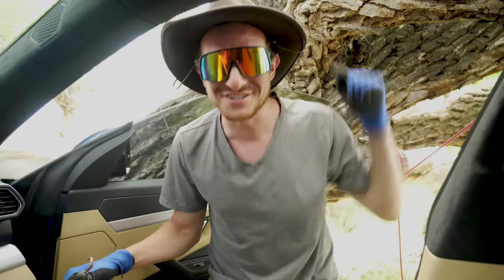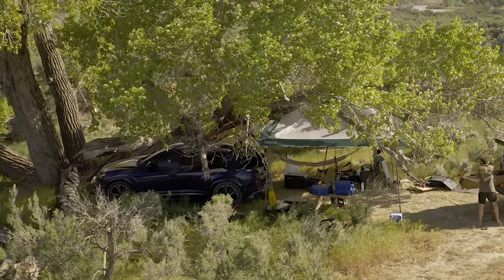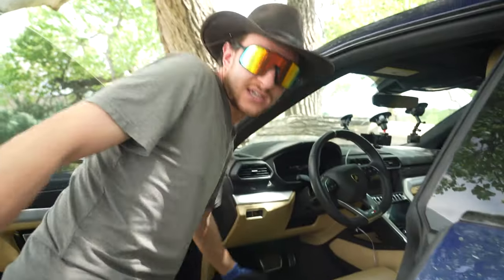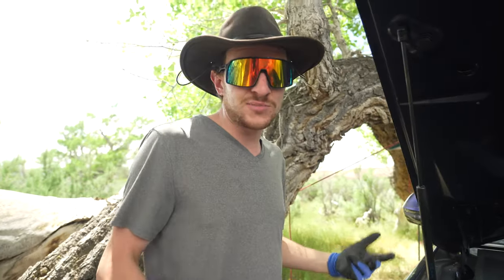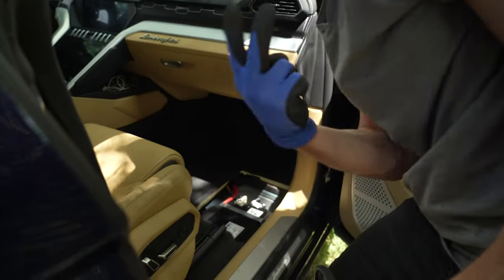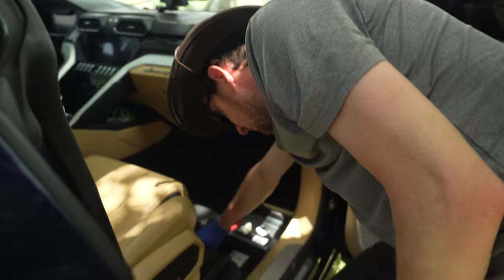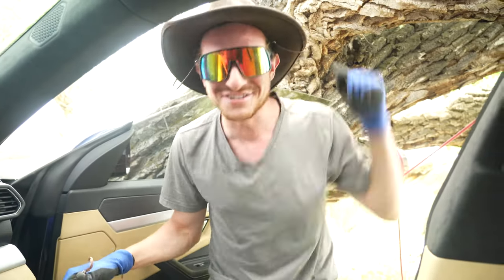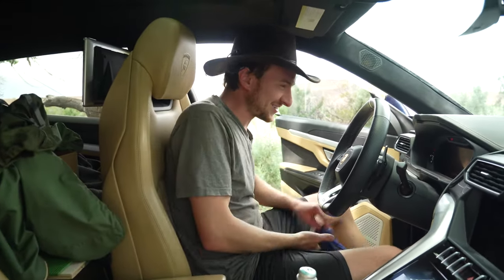How to jumpstart a Lamborghini Urus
This is how to jumpstart a car with materials lying around, specifically a Lamborghini Urus, and specifically with romex wire in the middle or the forest.  The new Urus ￼batteries costs $5,000 so glad this worked.